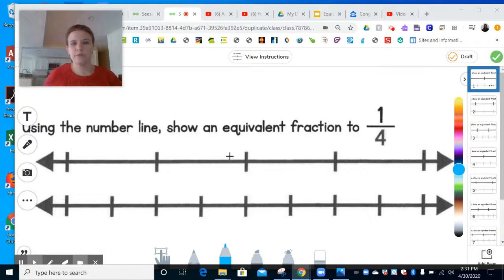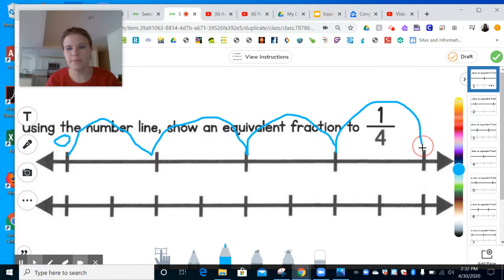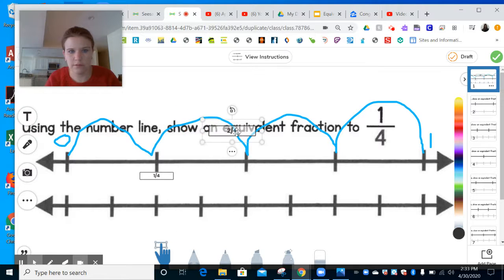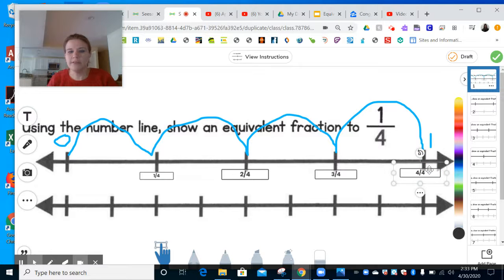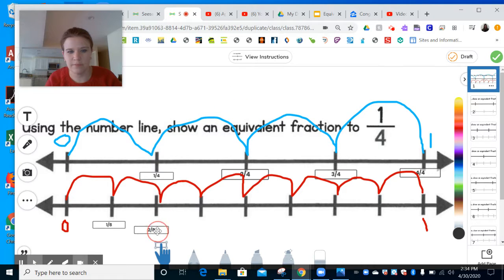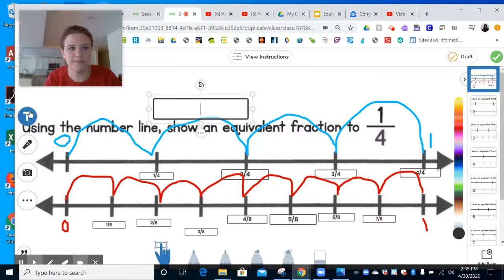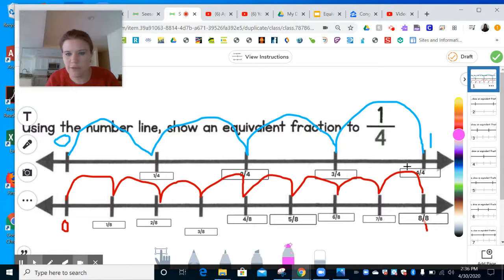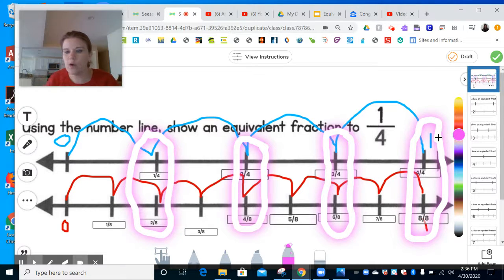Untitled: Apr 30, 2020 2:37 PM